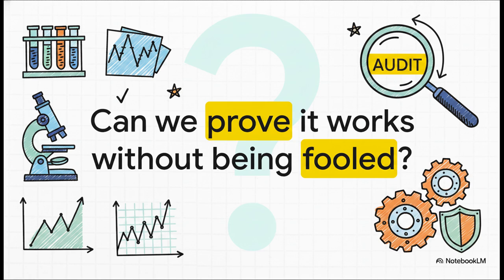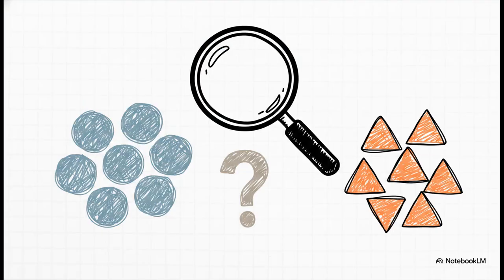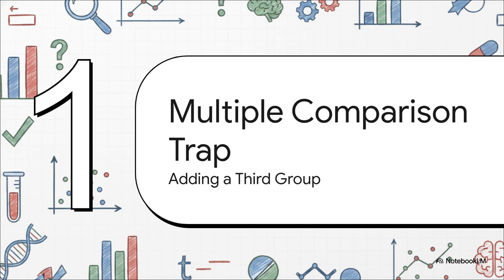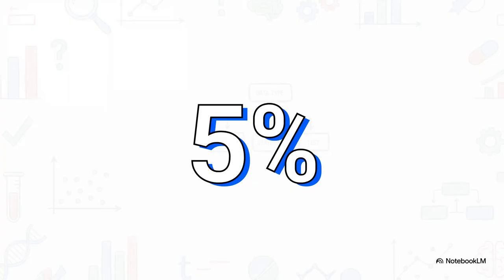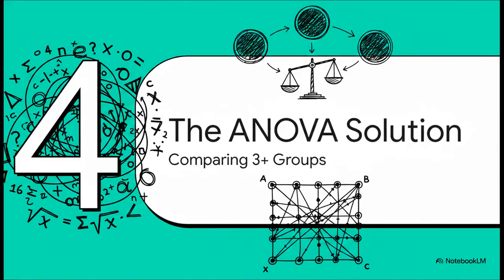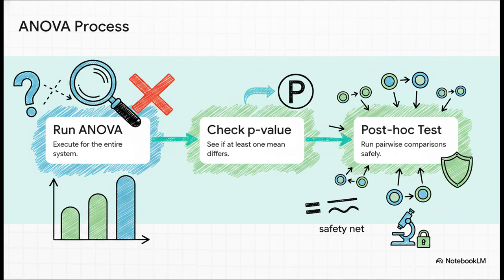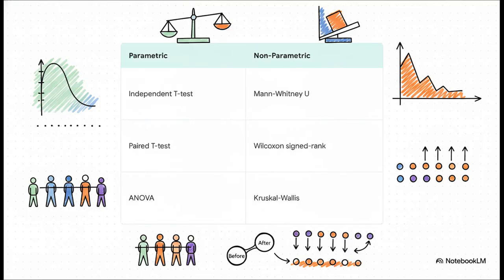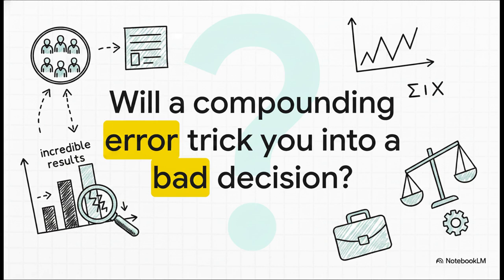Statistical Test Toolkit